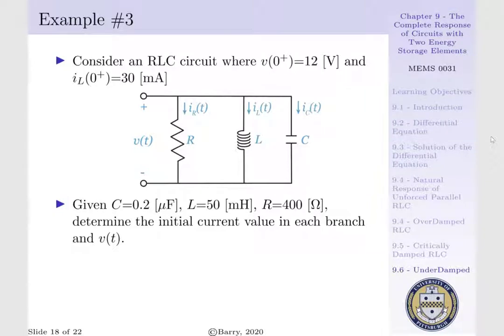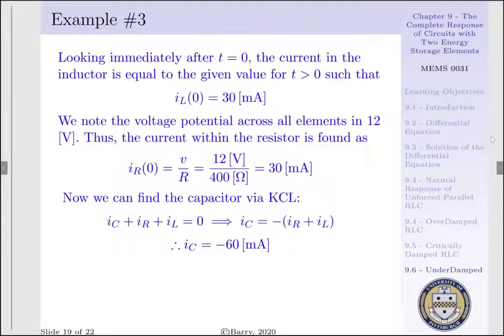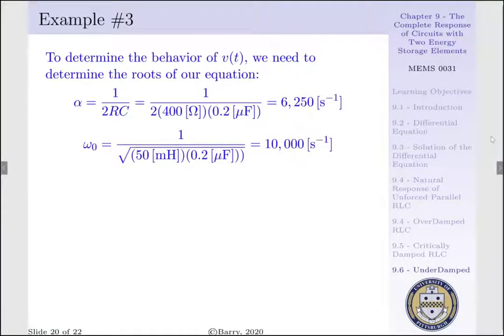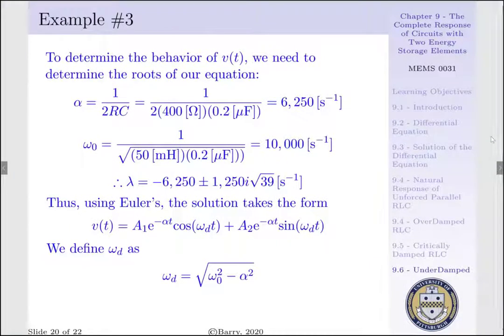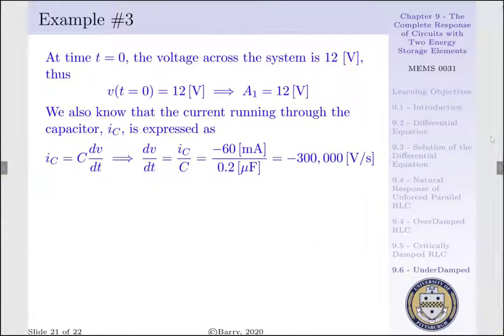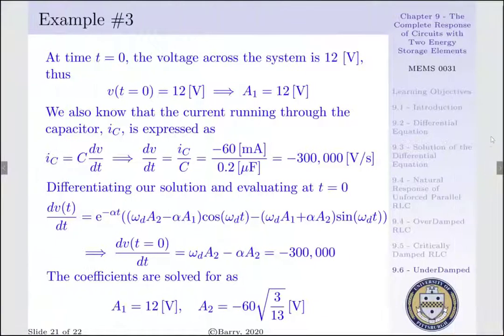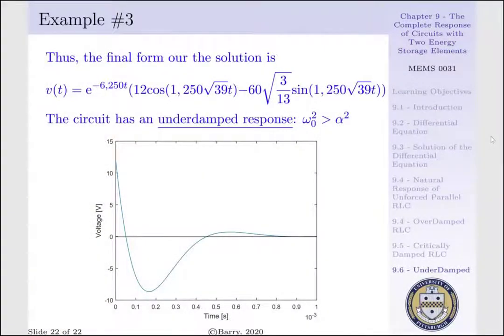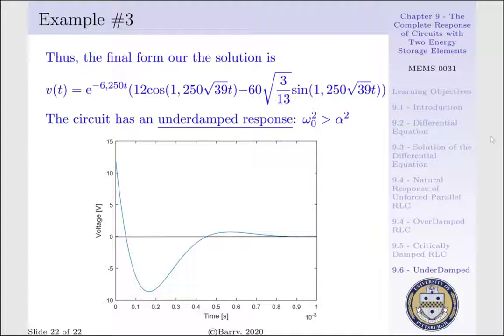Lecture 29 - Example 3